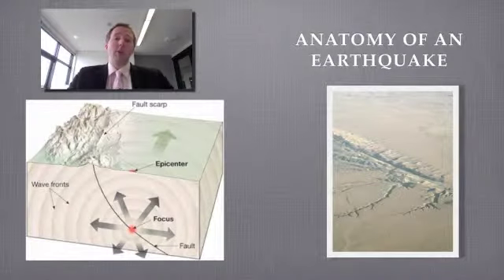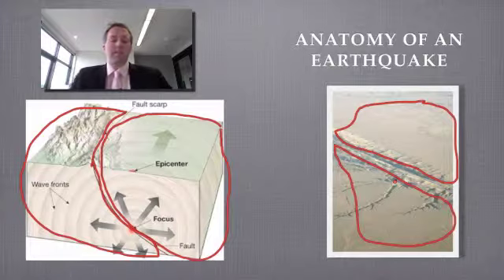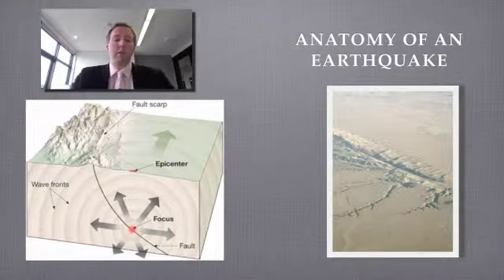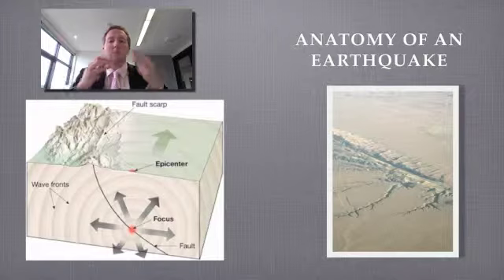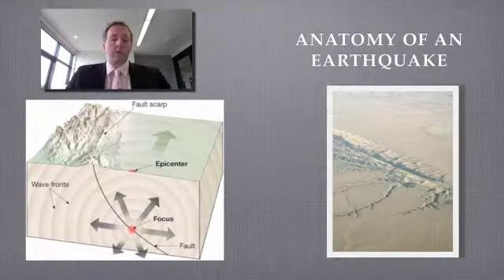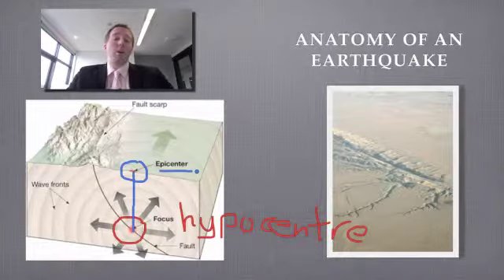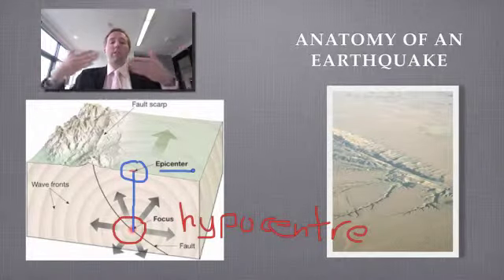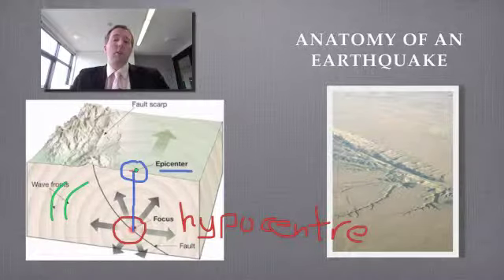Earthquake anatomy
An explanation of the process that causes earthquakes.